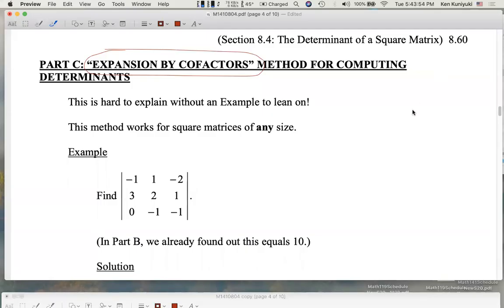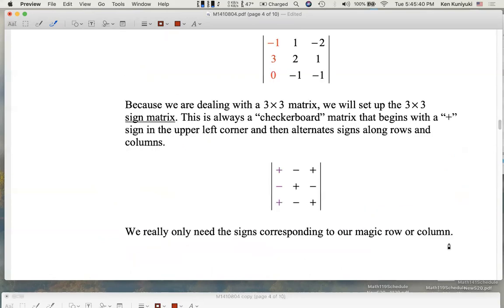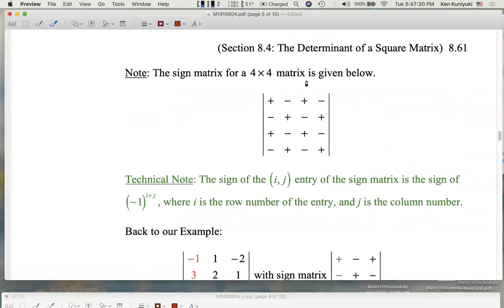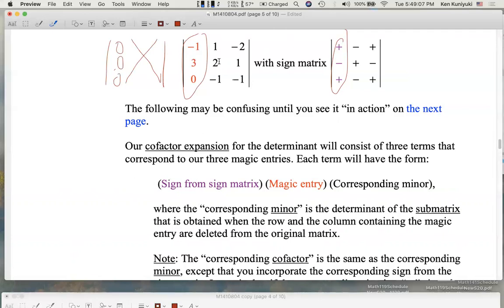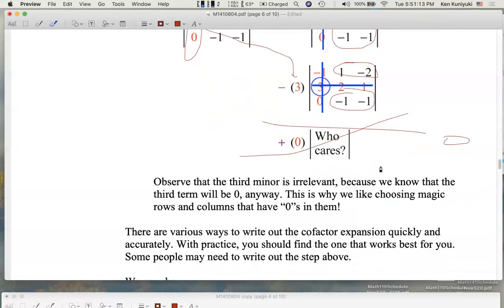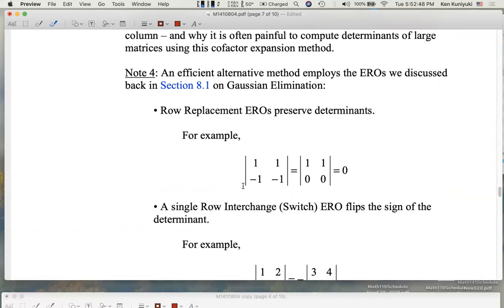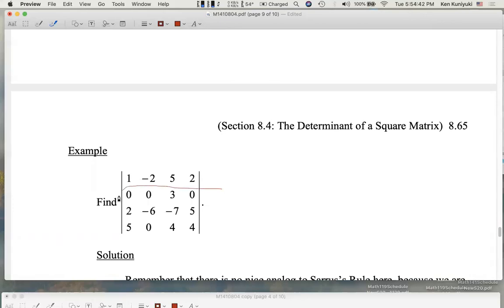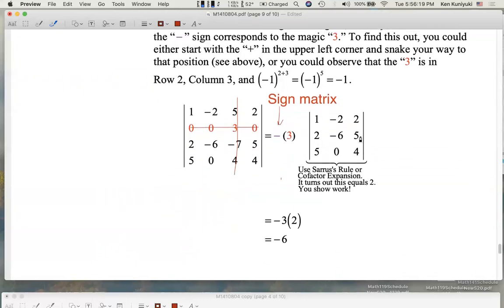Math 141, Day 28, Part 11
Section 8.4: Determinants: Expansion by Cofactors